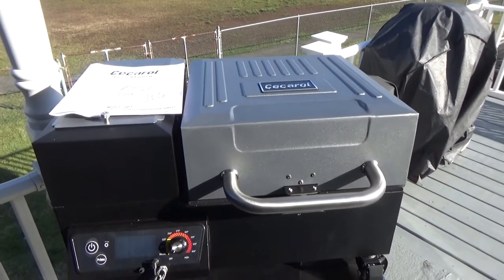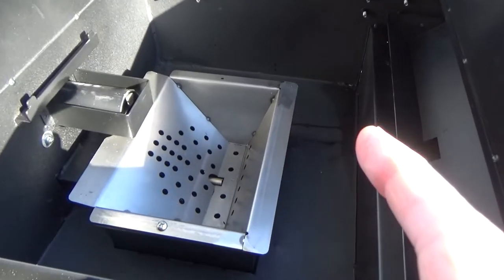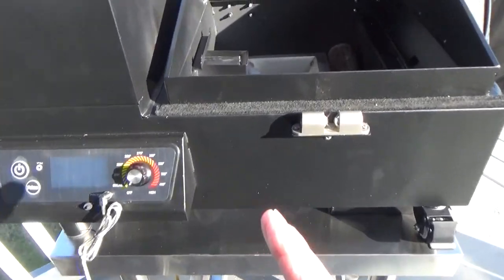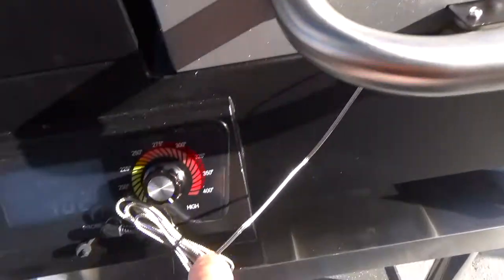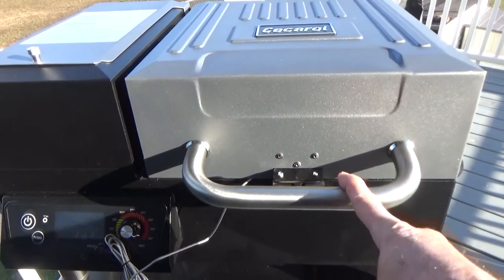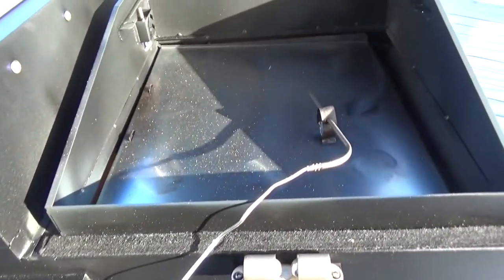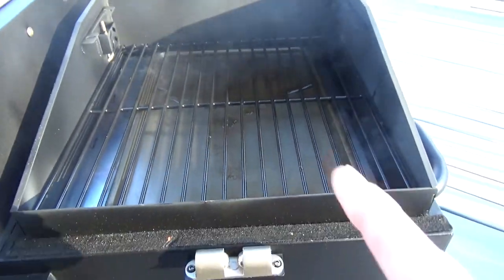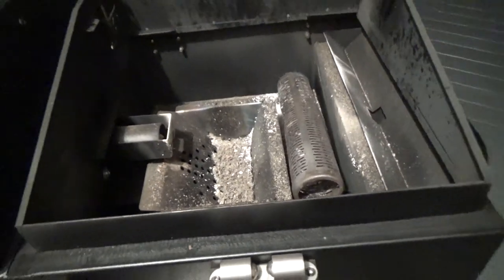$199.00 CECAROL Tabletop Pellet Grill on AMAZON, Get Better Smoke Flavor using Wood Chips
Got the CECAROL Pellet Grill/Smoker at the Black Friday sale price of $199.00. I couldn't resist! I show my method for getting better True Wood Smoke Flavor when using a Pellet Grill.